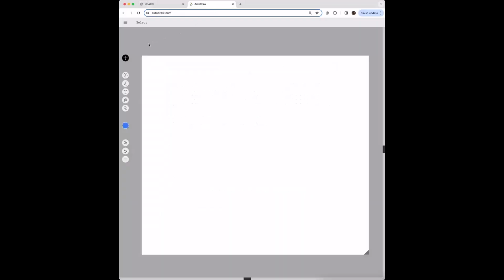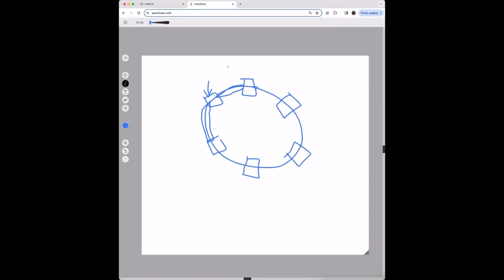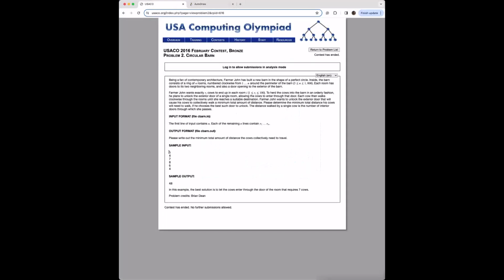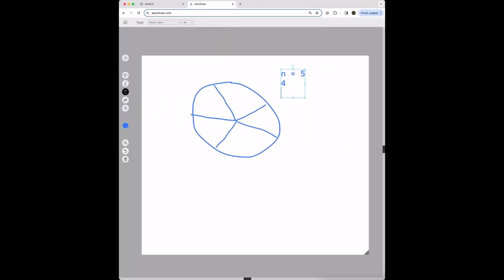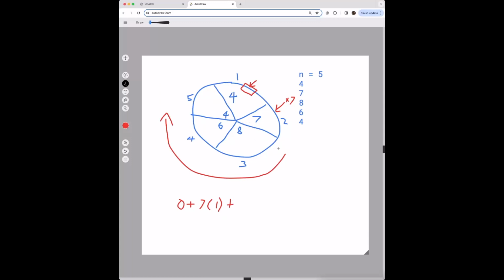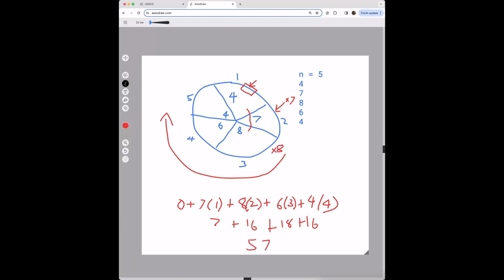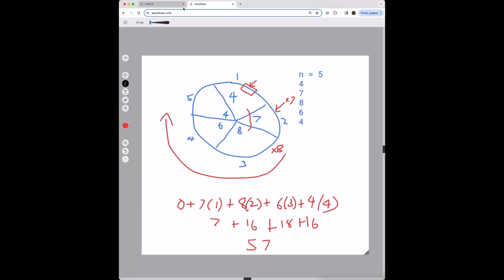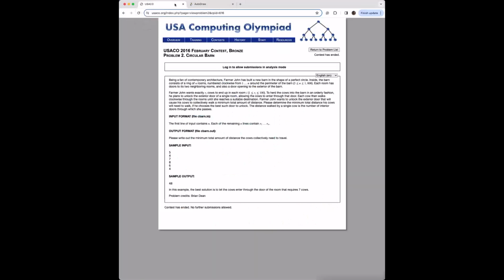USACO 2016 Bronze Circular Barn Part1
USACO 2016 February Contest, Bronze
Problem 2. Circular Barn